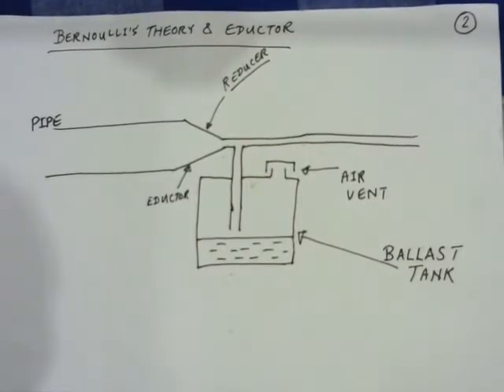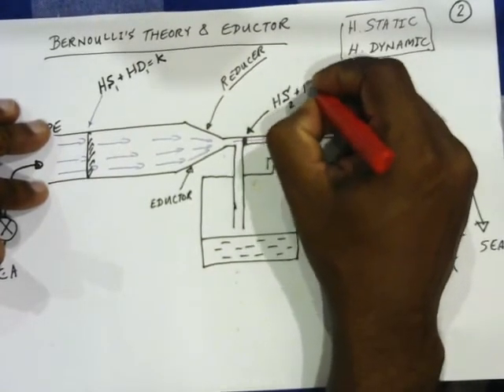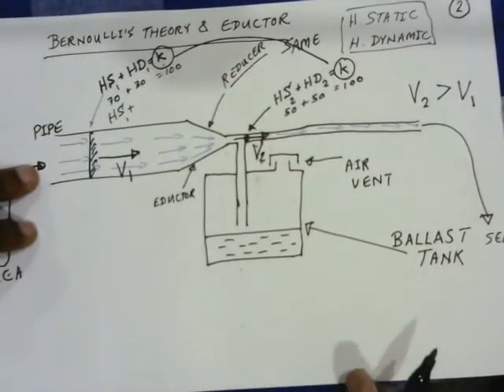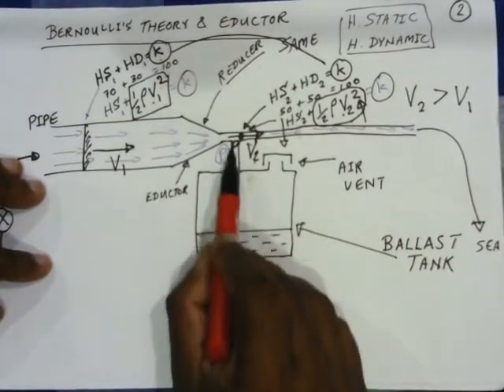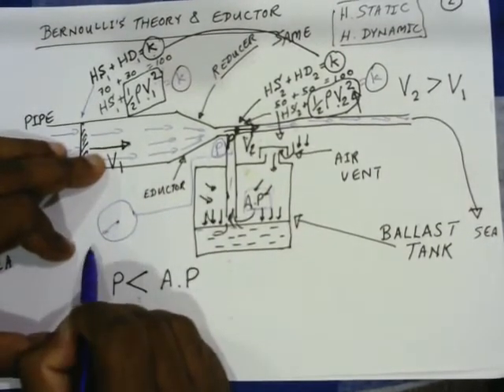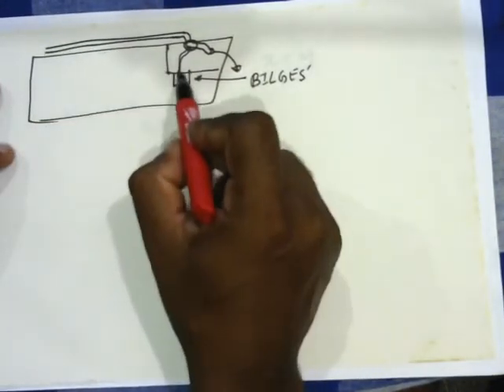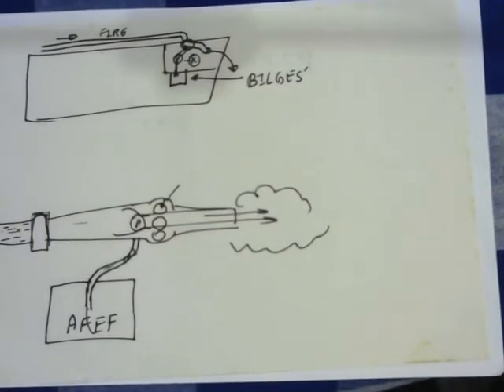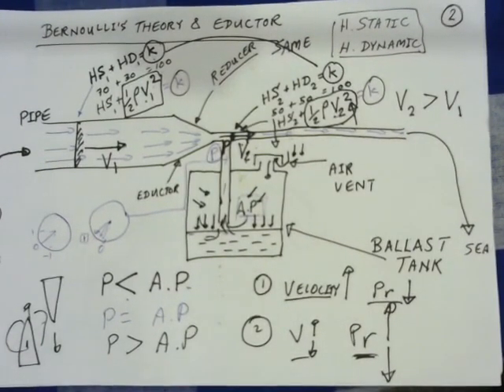Ship Theory - Lecture 02 - Bernoulli and Ship Eductor System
Hi All , I am a master mariner and a lecturer from Sri Lanka , this lecture series would look at ship theories in general

This lecture is focused on understanding Basic Principal of Bernoulli's Theory and the Ship's Eductor System
Further explanation of theories can be found here